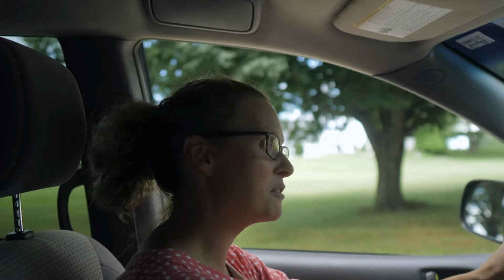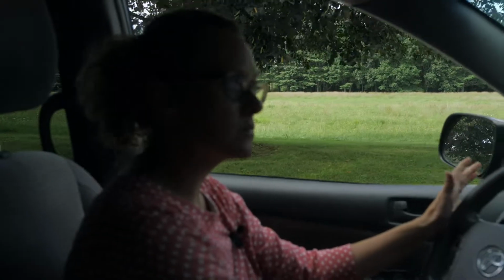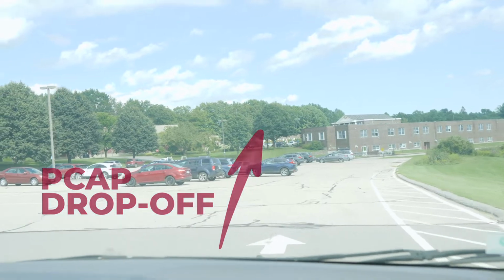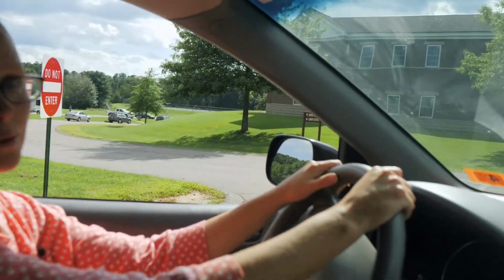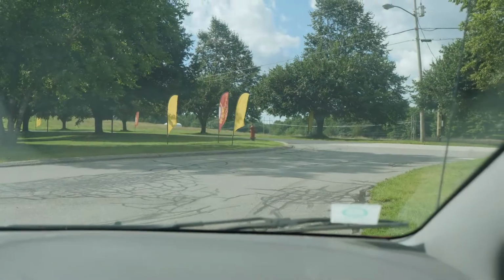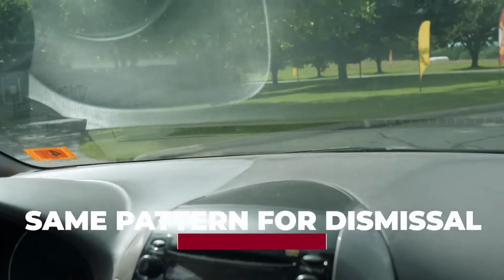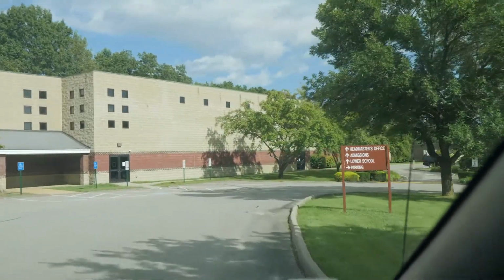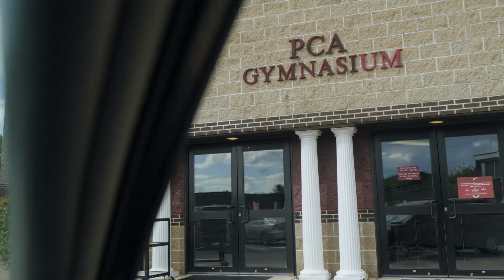PCA Arrival Breakdown 2021-2022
In this video, you'll get a first-person perspective on what the arrival and dismissal process look like at PCA!

Situated on over 50 picturesque acres along the Bellamy River in Dover, NH, PCA is New England's largest independent Christian school, serving 500+ students from NH, ME, and MA in pre-K through high school.